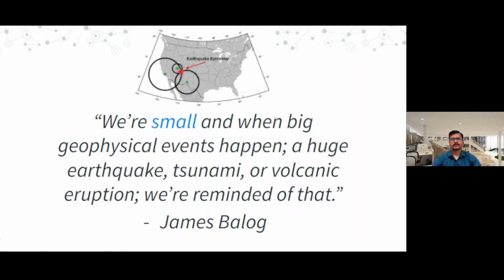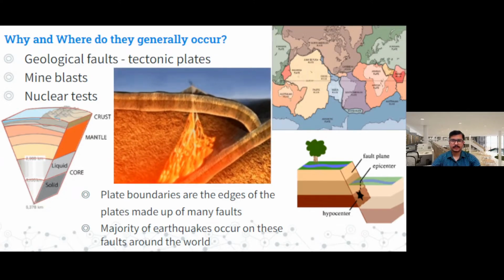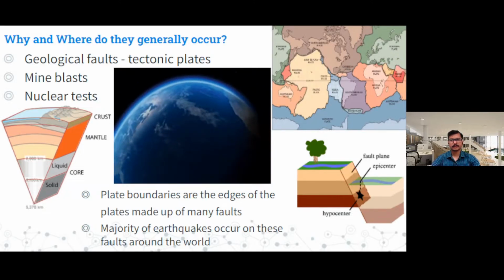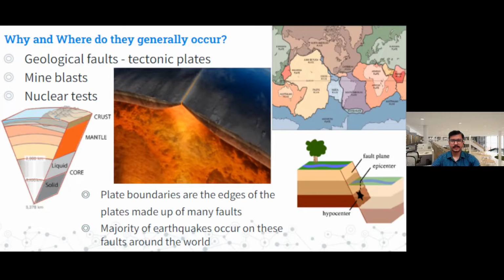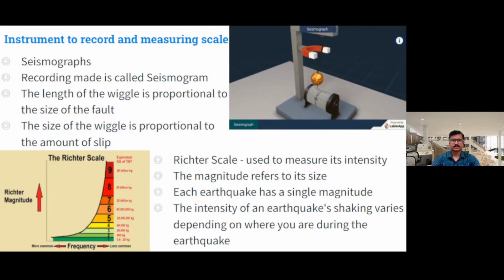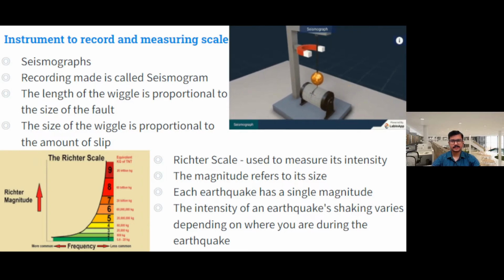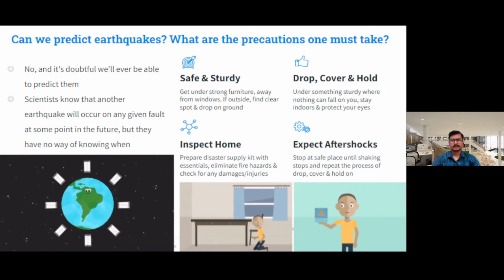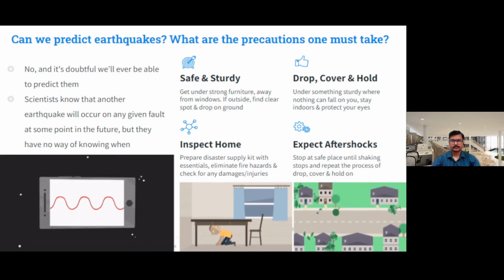An informative talk on Earthquakes!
This video talks about basic earthquake features to create an understanding of the same and safety tips one should follow.
Presented by - Subhadeep Roy (IIM Rohtak, PGP12054)

The presentation and references used in the video can be found